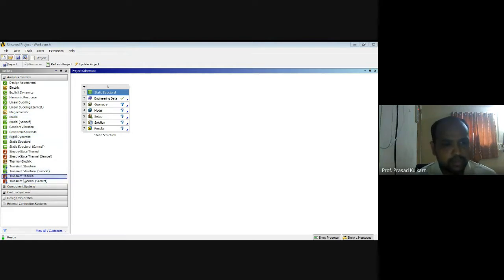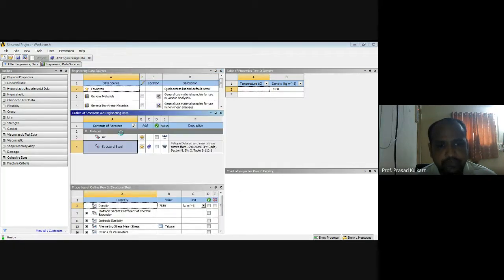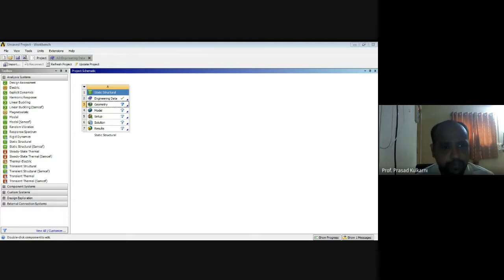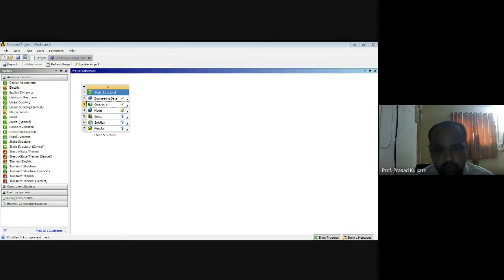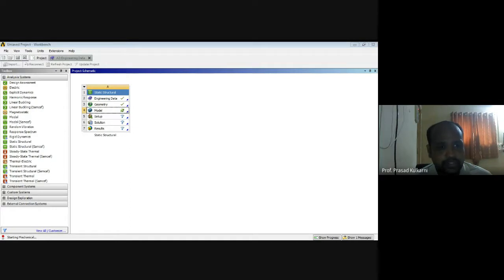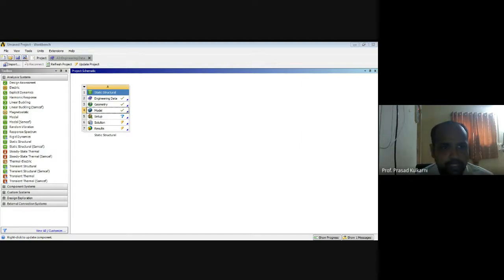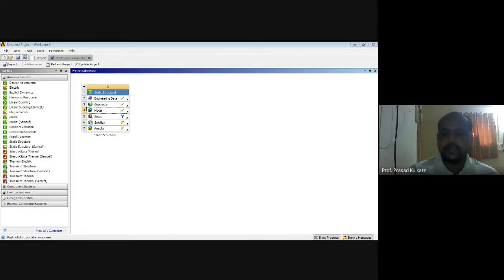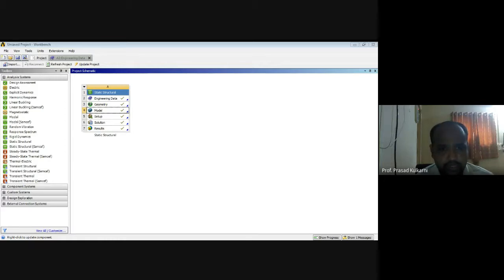Static Structural Analysis- Basic Class 1